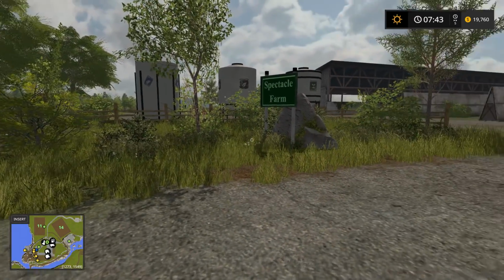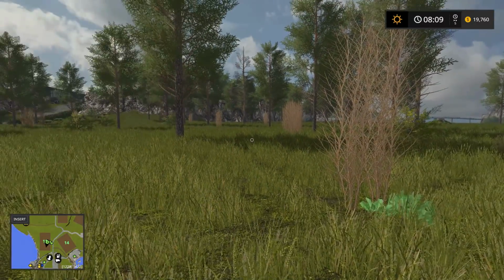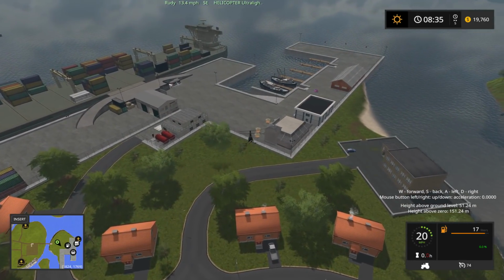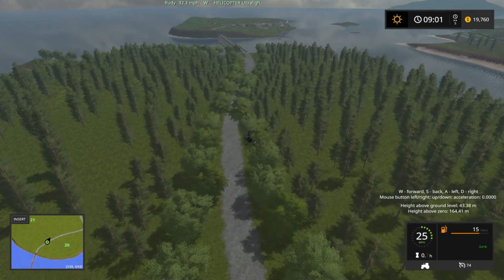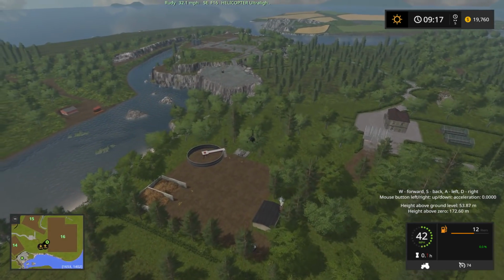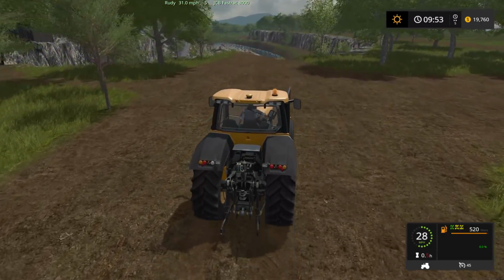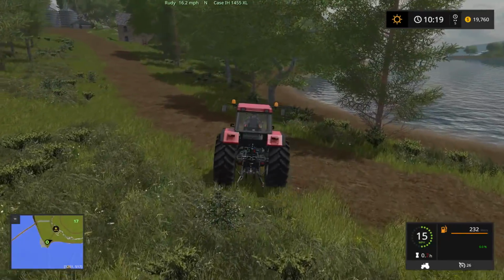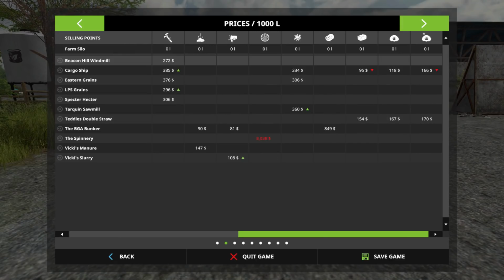Farming Simulator 2017 Spectacle Island First Look